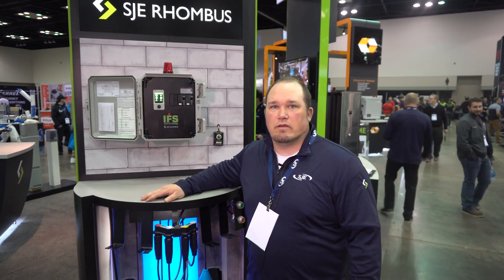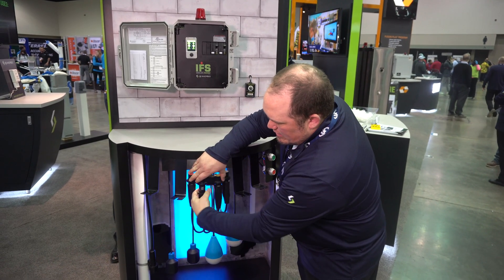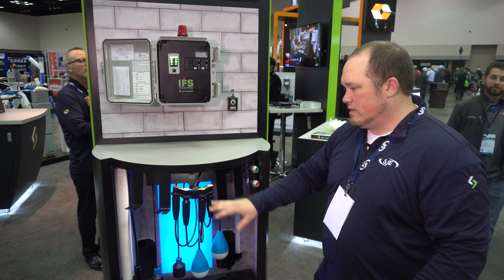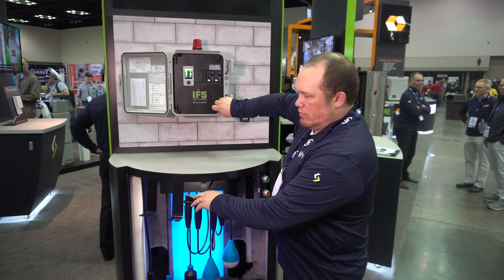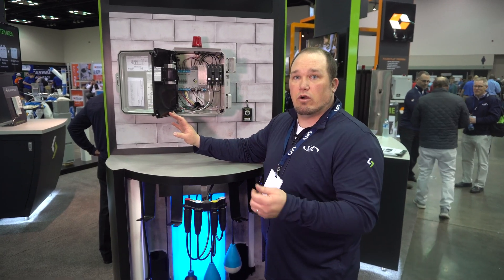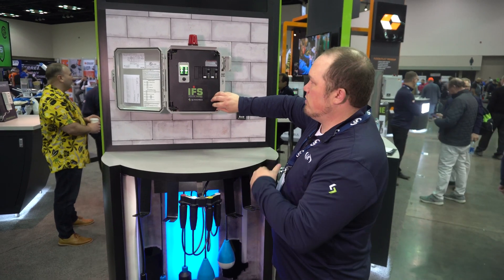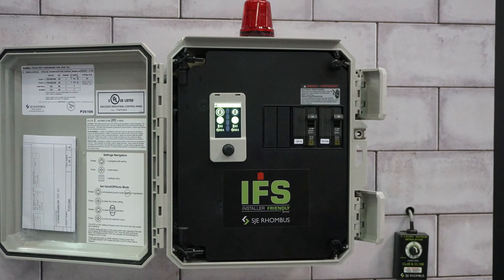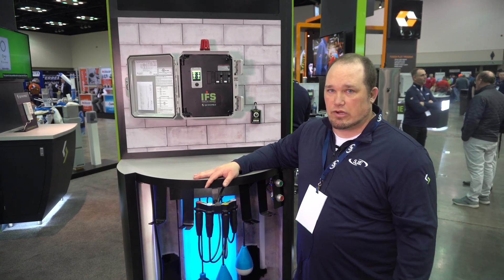SJE Rhombus EZ Series Pump Control Panel at WWETT 2022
Josh Erckenbrack with SJE Rhombus, talks about their EZ Connect System ad IFS Control Series., The EZ Connect System is a traditional system for three or four float systems. Instead of running multiple different floats up to your control panel through conduit, with your sealant, you can run one cable that's conducive all the way up into your controls. And this can be down in the tank with a float racket, or float tree, and you can operate multiple floats. If you have to do any kind of float maintenance or have a float issue, you don't have to pull that wire all the way back through to the control panel. It is completely submersion-rated, so the entire thing can be under water for multiple hours without any kind of electrical issues. It's color coded for ease of identifying which floats go to which terminals.

The IFS Control Series, which has been one of their strong products, has now added an intuitive controller inside the control panel, that is tied directly to an LCD screen. For simplex or duplex. The control panel can be programmed in the field, utilizing a time dose, or a demando system. It can do 3 float or 4 float, and it can also be changed between float or their proprietary sea level level transducer.